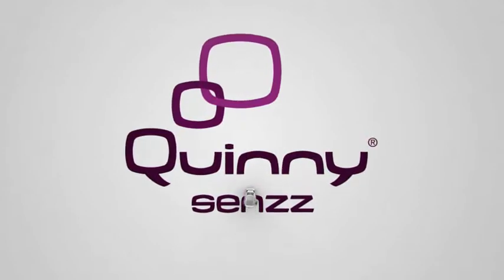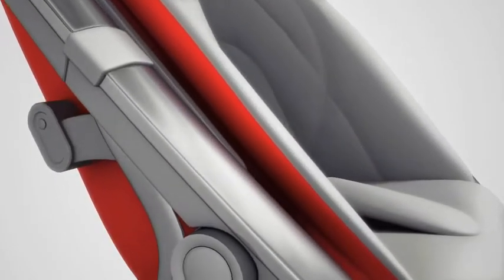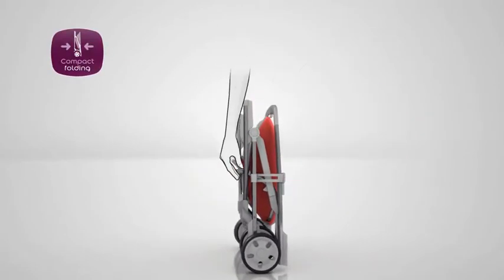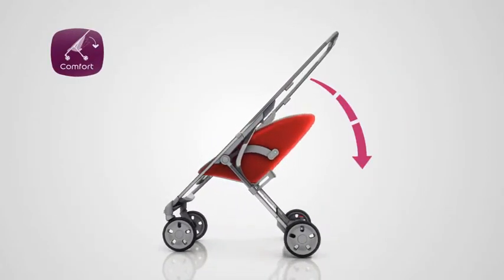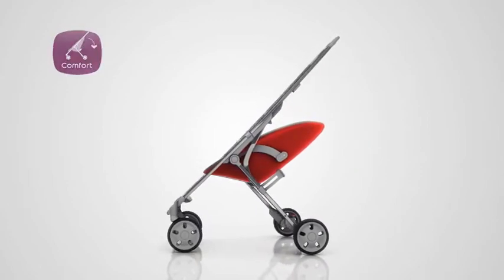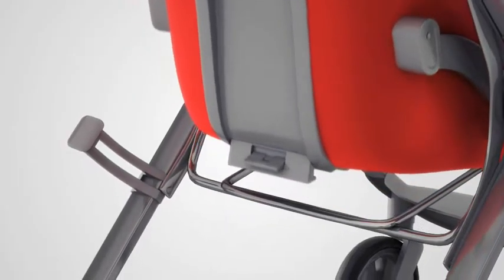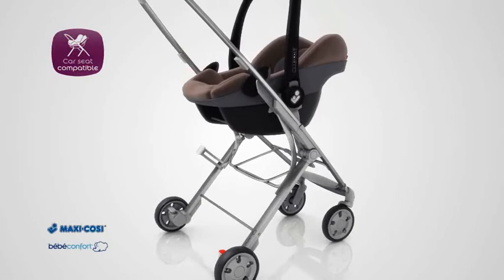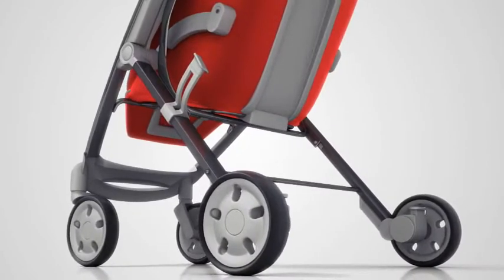Quinny Senzz Demo Video Pramworld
The Quinny Senzz is a lightweight, easy to manoeuvre and compact buggy that can be easily folded with one hand.

• Practical as a buggy with optimal comfort.
• Compact and upright standing when folded.
• Comfortably padded seat reclines.
• One-hand folding and one-handed easy carry.
• Firm and rigid adjustable backrest.
• Includes adaptors for Maxi Cosi Cabriofix Car Seat.
• Practical from birth when used with Cabriofix Car Seat.